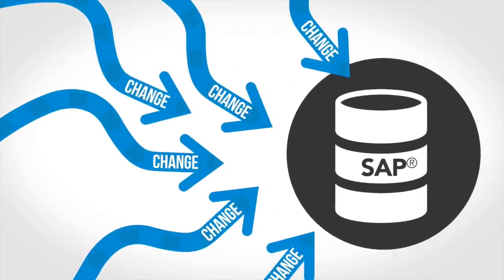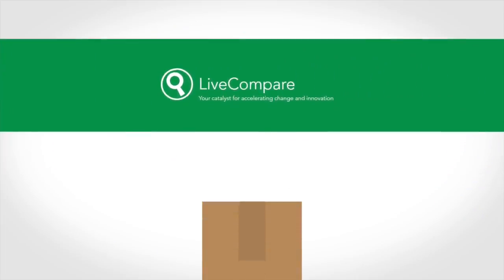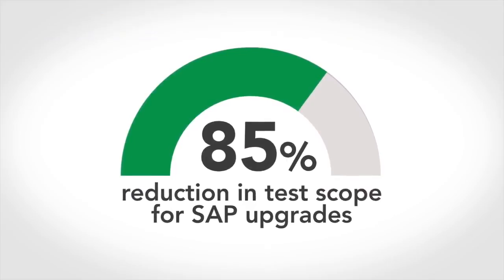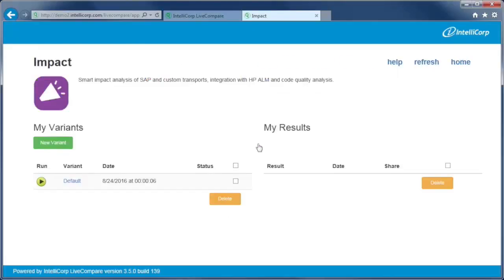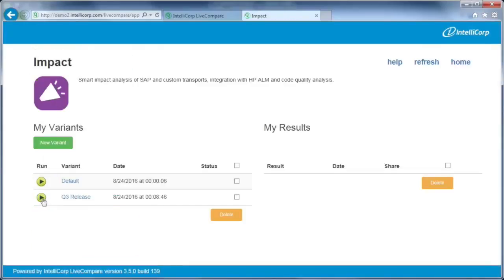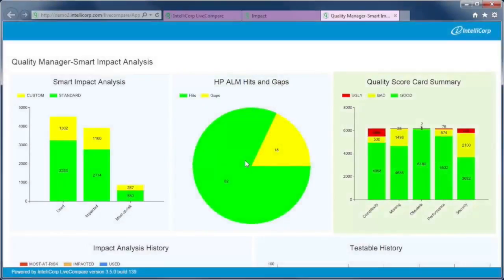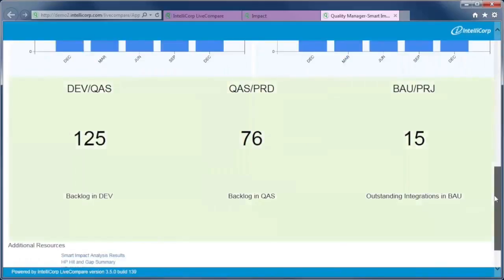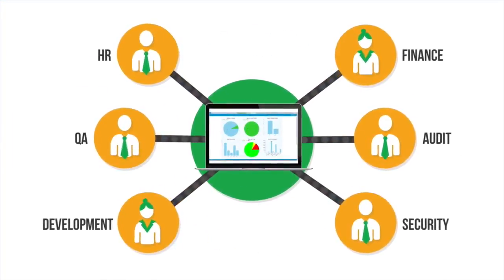SAP S4HANA SaaS animated explainer video London (custom video services)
This is an animated explainer video made for Intellicorp of London for their innovative SAP S4/HANA SaaS service.

If you need an animated explainer video, promo or marketing video that is designed to connect with your audience on multiple levels for increased sales conversions simply get in touch:

Or you can use skype: darrenwagstaff1

A well crafted animated video is proven to engage audiences 400% better than website text or leaflets.

As the growing trend of video on Facebook, search engines, websites, iPad presentations, mobile phones, social media and across a multitude of apps is on continuing upward trend - creating and using video in your marketing strategy will increase engagement, connection and sales.